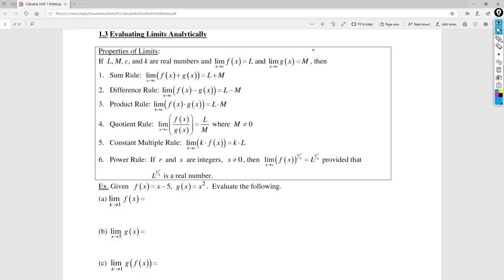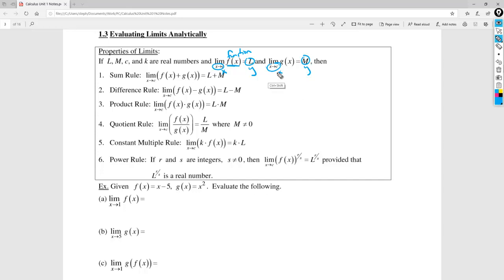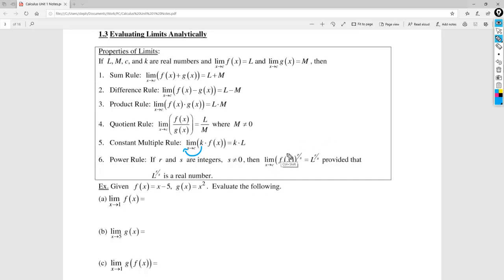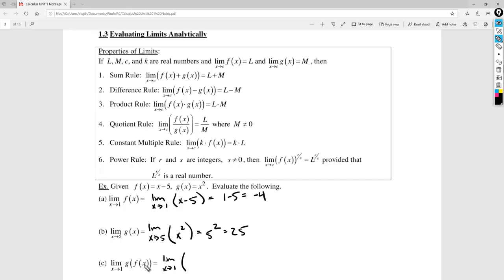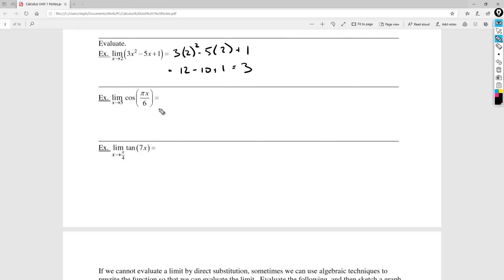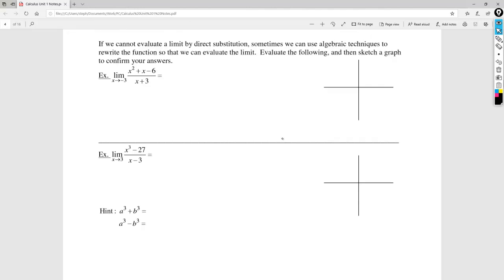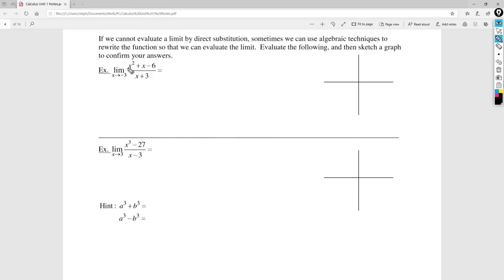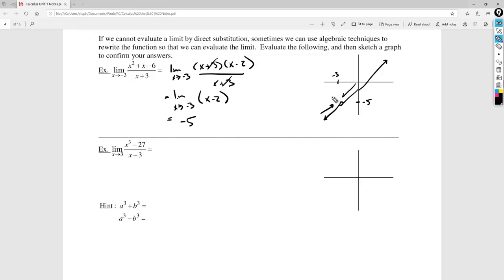7.2 Limits Analytically